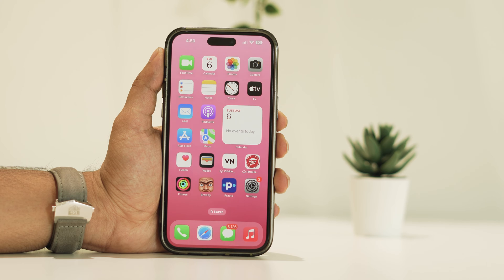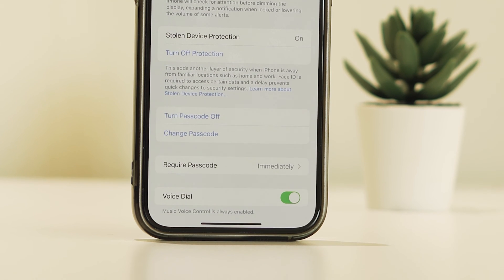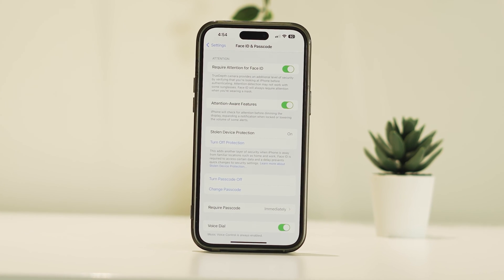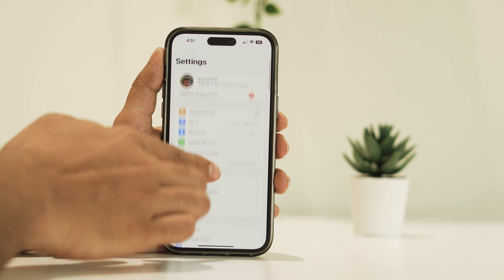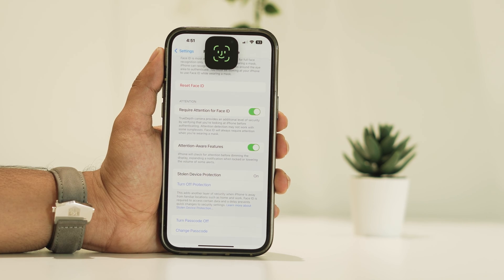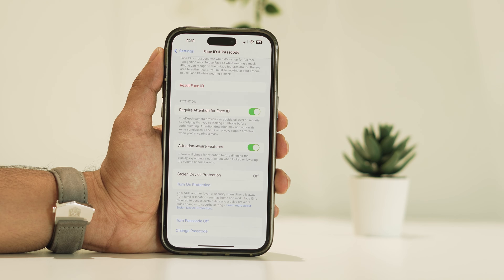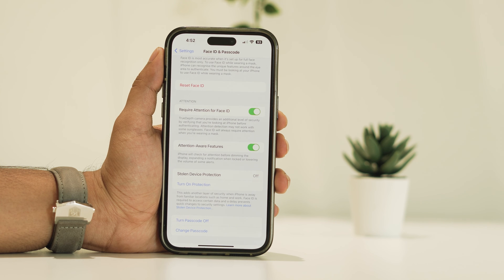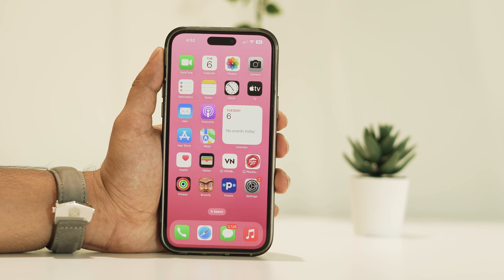How to Turn Off Stolen Device Protection on iPhone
With iOS 17.3 and later, you can use Stolen Device Protection to protect against the rare instance when someone has stolen your iPhone and knows your passcode. When you’re away from familiar locations like home or work, Stolen Device Protection prevents the person from performing critical device and Apple ID account operations. However, If you still want to turn Off or Disable Stolen Device Protection on iPhone. This video will guide you on How to Turn Off Stolen Device Protection on iPhone.

turn off stolen device protection
how to turn off stolen device protection without face id
stolen device protection turn off
deactivate stolen device protection iphone